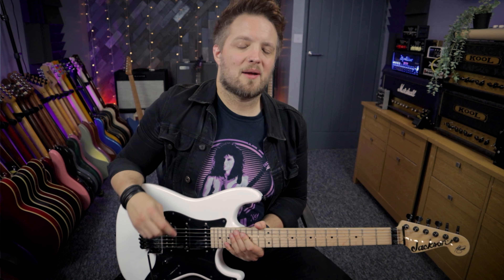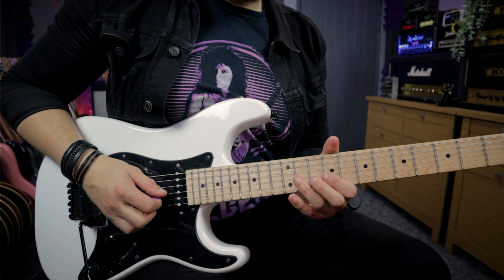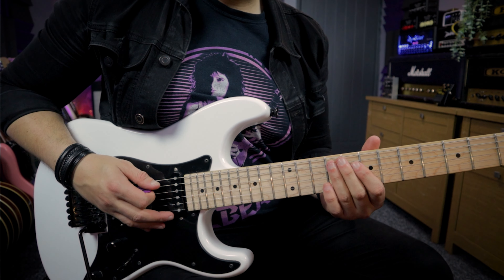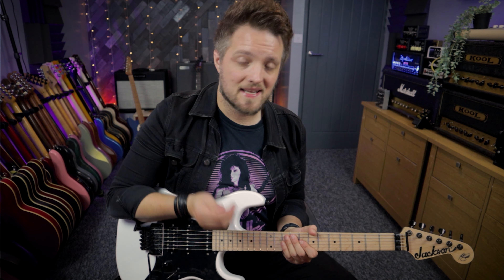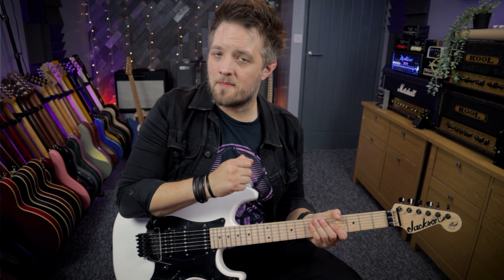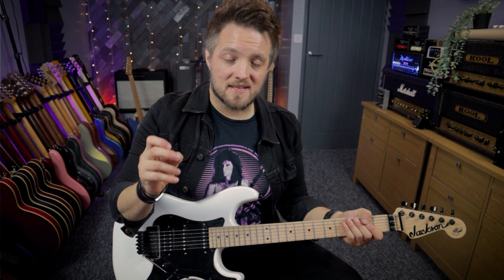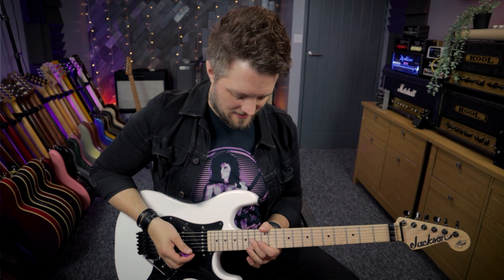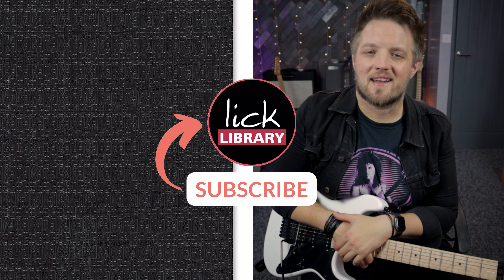Steal These 4 Adrian Smith of Iron Maiden Guitar Techniques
Learn the 4 key habits & guitar-playing styles of Adrian Smith from Iron Maiden uses.

Have you ever wondered how Adrian Smith is so good at playing hooks and turning his guitar solos into something you can sing back to him! Have you ever wanted to know how to use the whammy bar like Adrian Smith in the 1980s era of Iron Maiden or how he creates incredible harmonies with Dave Murray?

In this Adrian Smith guitar lesson, Leigh Fuge breaks down the 4 major playing styles and guitar habits that Adrian relies on when playing live and recording with Iron maiden. Watch as we find out how to use repeated licks and patterns including pull offs and hammer ons just like Adrian Smith and how his use of repeated patterns with incremental changes, blues style pentatonic phrasing ad melodic themes all contribute to his signature sound and playing style.

Watch the accompanying harmony solo in the style of Iron Maiden Guitarist Dave Murray here to get the full effect

Check out the other videos in the Iron Maiden guitar habits series here:

Timestamps:

0:00 Intro to Adrian Smith Guitar Styles and Playing Habits
1:11 Adrian Smith Twin Guitar Harmonies Style example
2:00 Playing in the key of Em (2:15 Dave Murray video flash)
2:17 How Adrian from Iron Maiden plays minor third below root note
2:52 How to play an Adrian Smith-style harmony
5:41 Adrian Smith guitar solo style
6:48 Adrian Smith guitar habit #1- Melodic themes
8:12 Adrian Smith guitar habit #2 - Using the whammy bar
10:02 Adrian Smith guitar habit #3 - Repeated licks & patterns
11:46 Adrian Smith guitar habit #4 - Blues style pentatonic phrasing

Why Choose Licklibrary?

1 on 1 Video Support with a Pro Tutor
10,000+ Hours Of Tuition
Over 950 Jamtracks
300+ Courses
5000+ Lessons To Suit YOUR Skill Level/Genre
& more